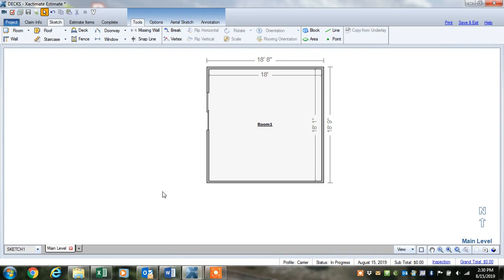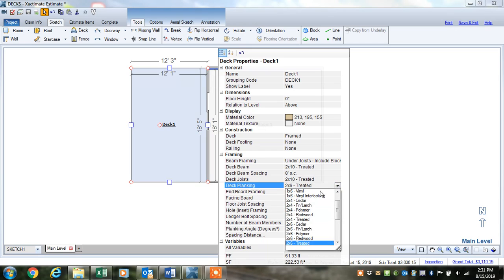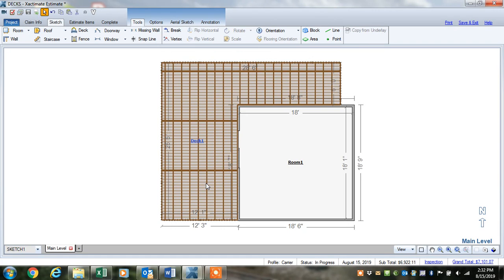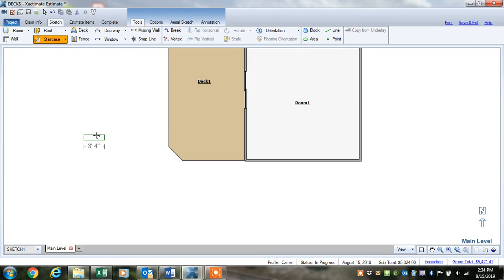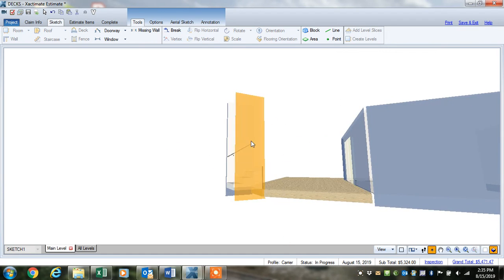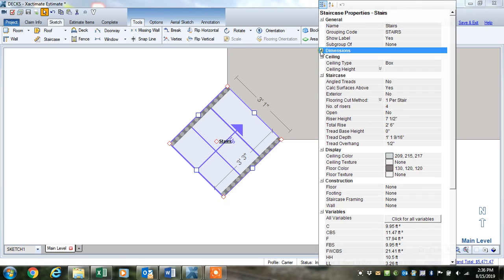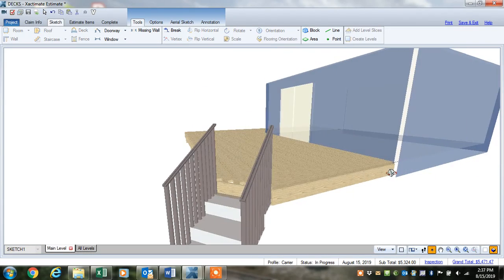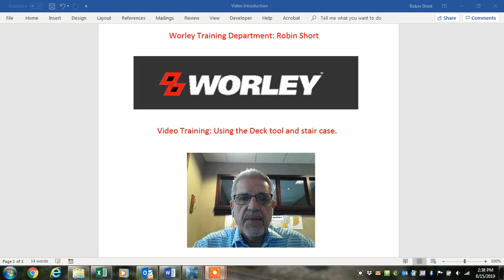Deck Tool and Stairs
Using the Deck tool and adding a staircase to the Deck